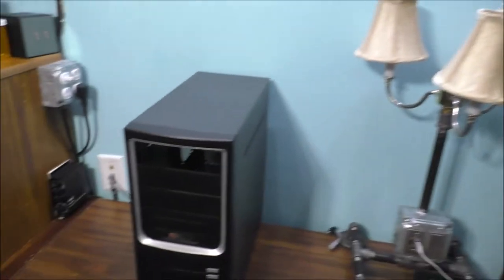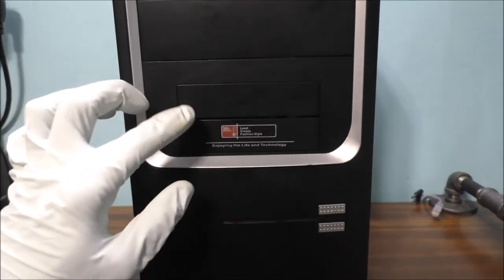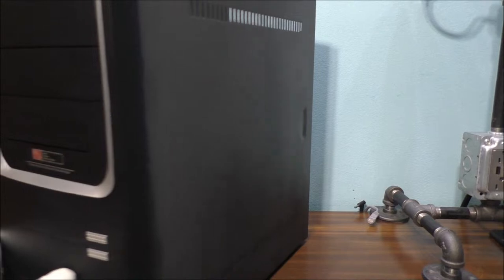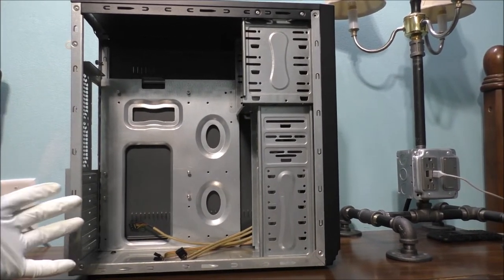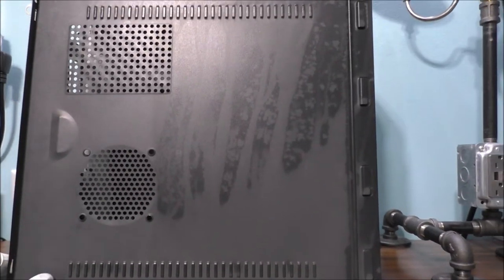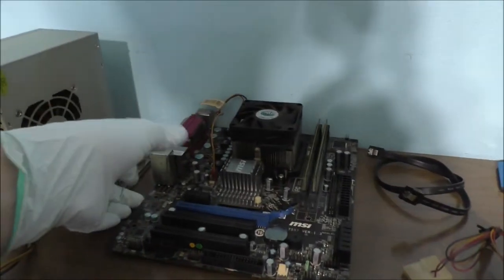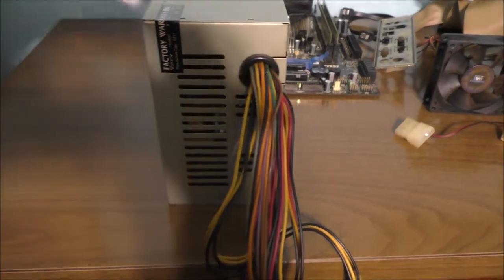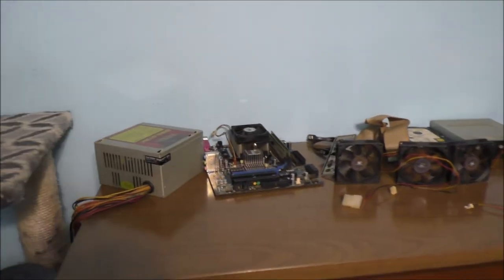WHAT CAN I DO WITH THIS USE COMPUTER CASE